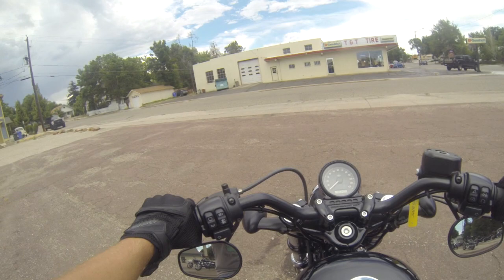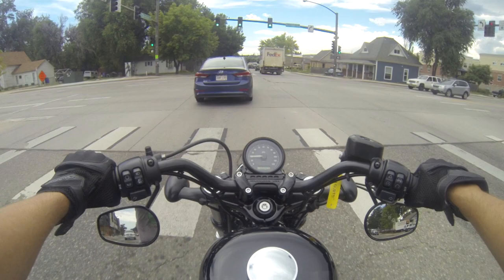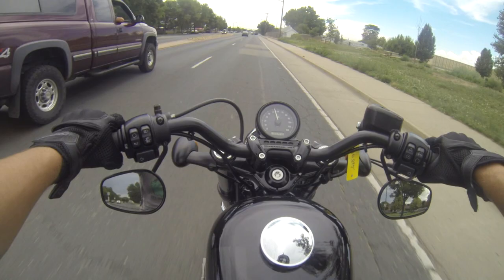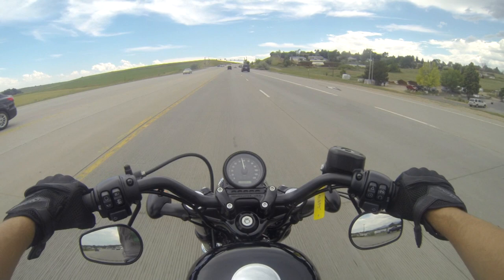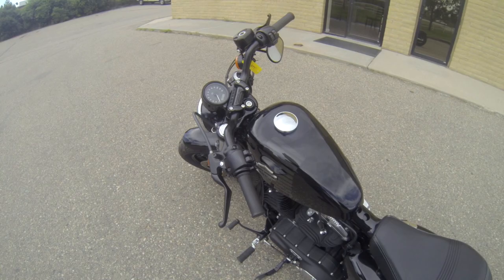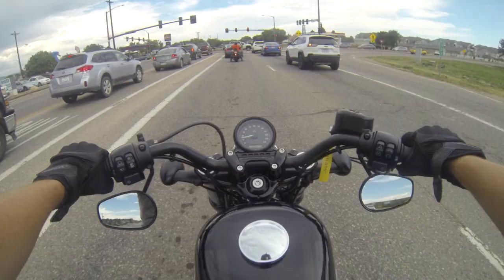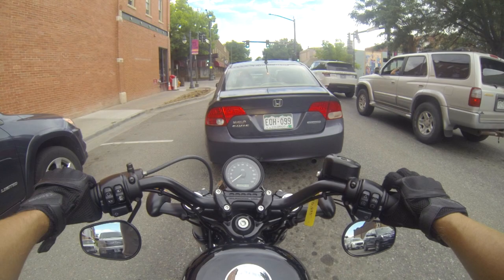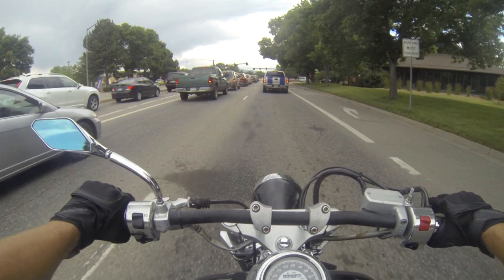Short Guy First Ride on my Dream Cruiser | Harley Davidson 48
Harley Davidson 48 first ride!

New videos on Mondays.